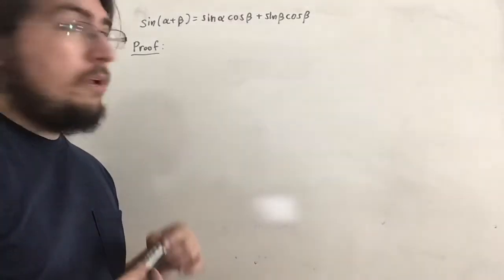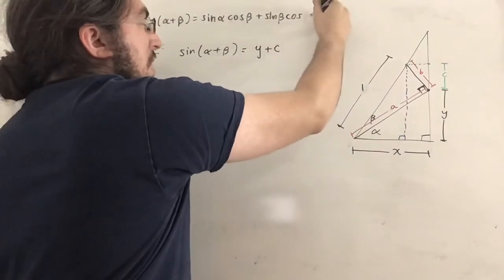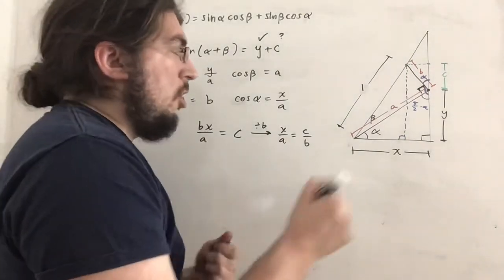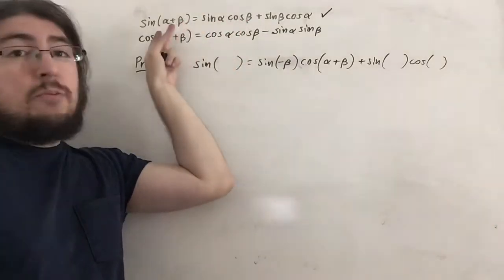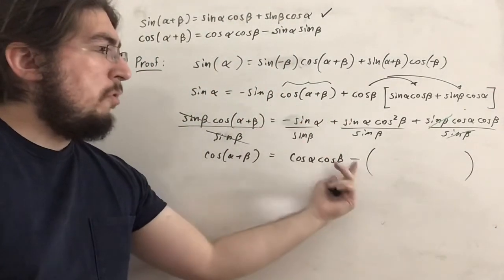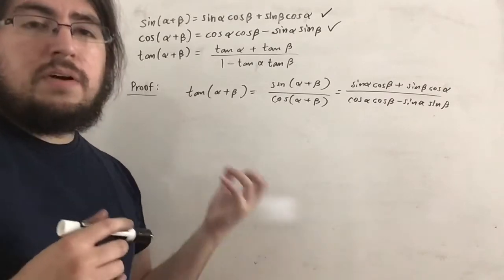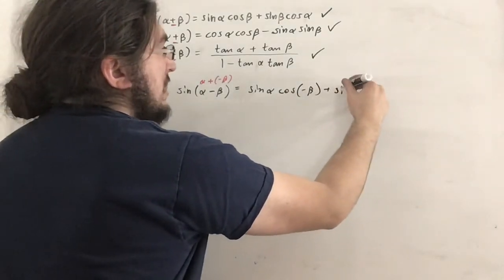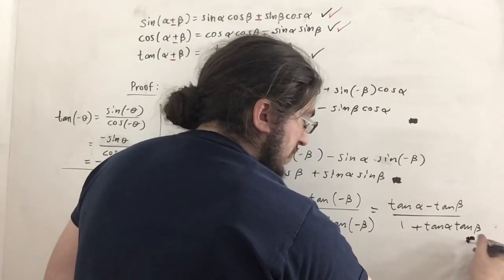Proof of Sum and Difference Formulas for Sine, Cosine, and Tangent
Here I prove the sum and difference formulas for Sine, Cosine, and Tangent Trigonometric Functions.

The main proof I discuss is one based on geometry. There are other proofs that may be shorter, but this is definitely the most intuitive proof that I know of at this level.